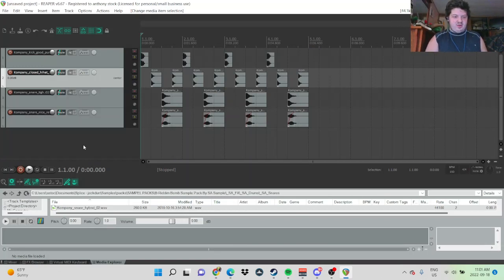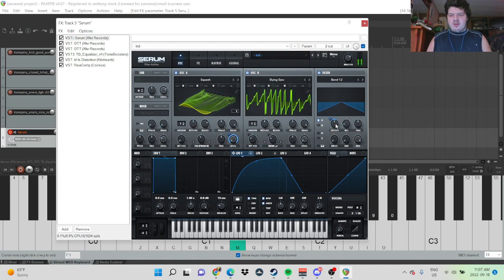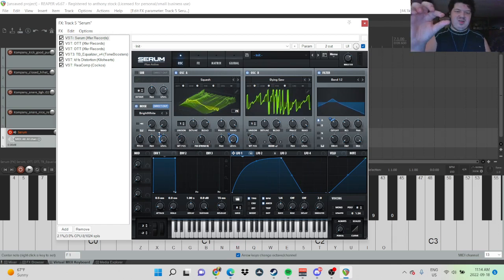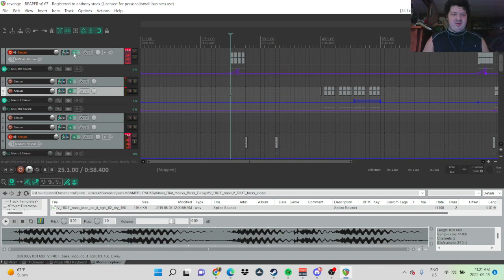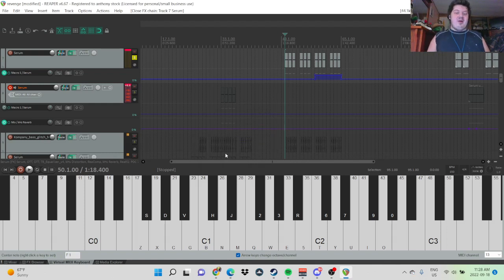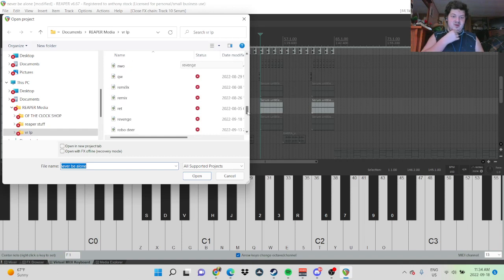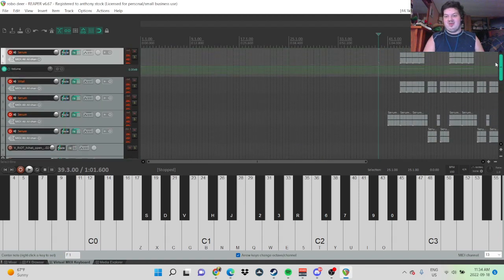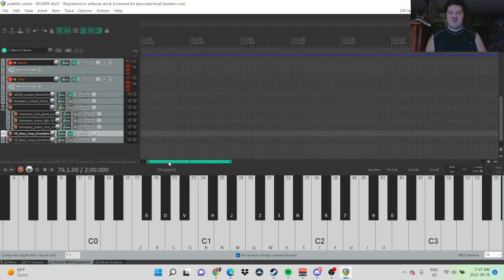Producing with Hexagon Jack - CozyCon Sep 2022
/ @hexagonjack8448 ) makes his amazing music? Join him as he makes a drop from scratch!